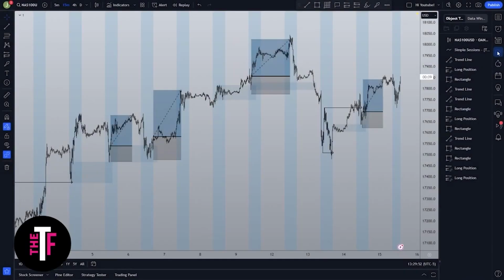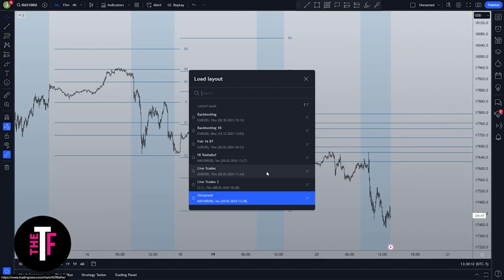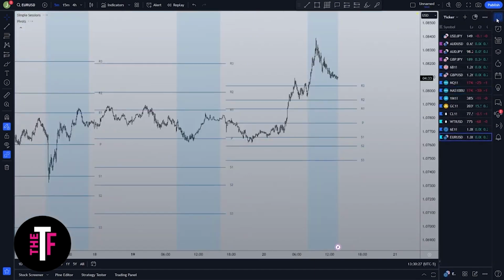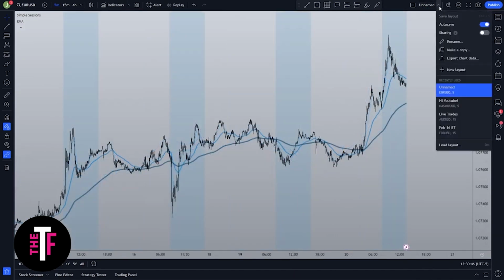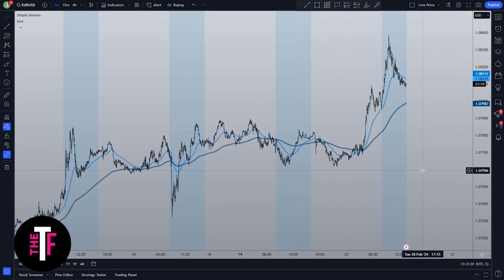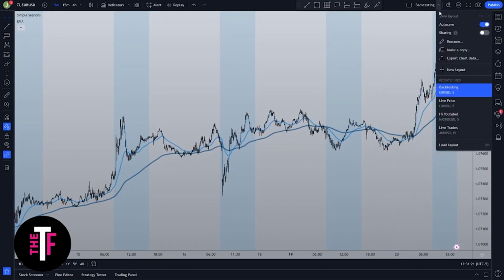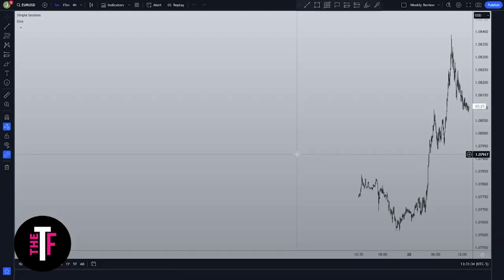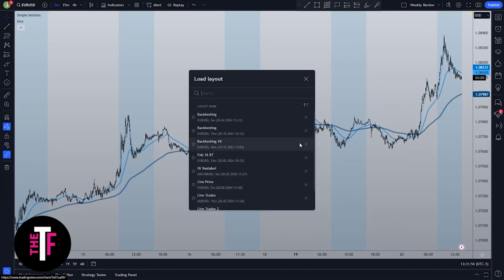TradingView Layouts Tutorial - Beginners Guide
Optimize your TradingView layouts for better performance. This video provides tips and tricks for setting up effective layouts tailored for day trading. Ideal for beginners!